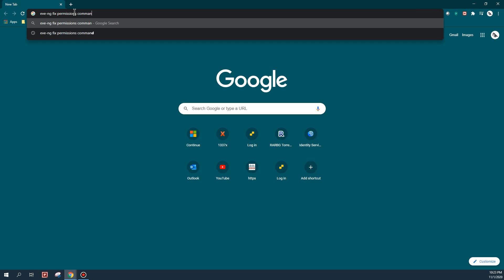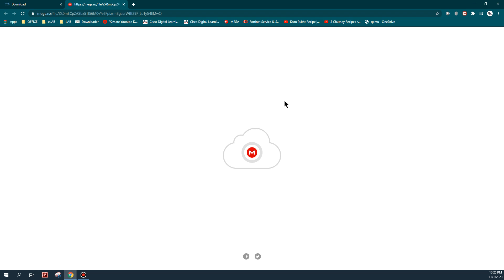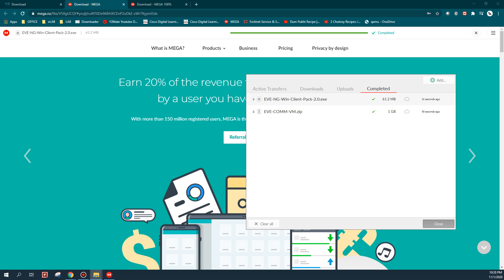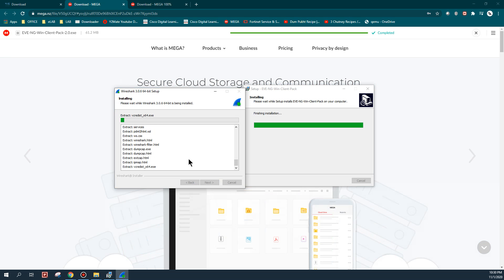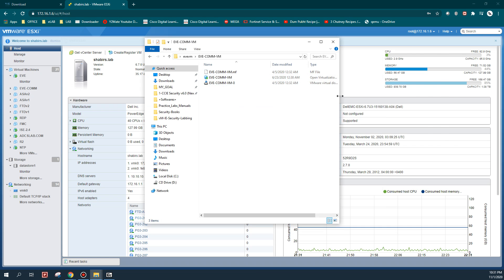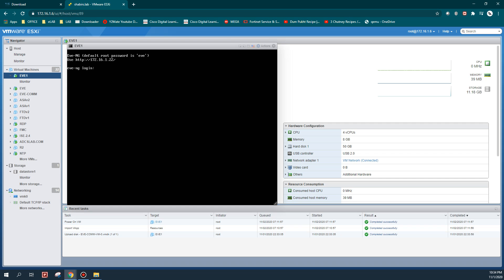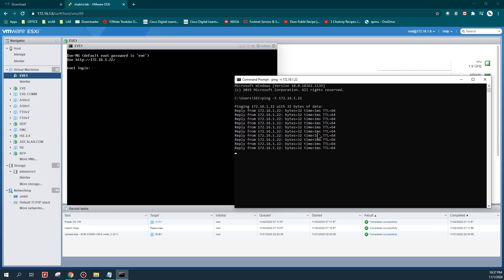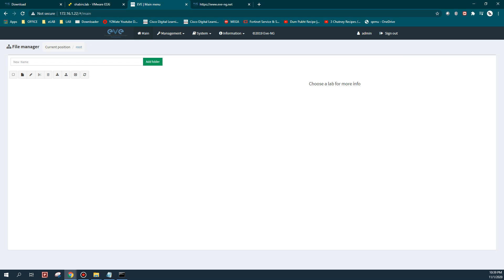EVE NG emulator vm installation and initial configuration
to login via cli or ssh ( username: root / password: eve)
GUI login ( username : admin / password:  eve )
in linux how to unzip  type unzip folder-name ... ENTER
if desired folder is in .tar format use below command to extract .tar.gz format folder
tar xvf foldername.tar.gz .. ENTER